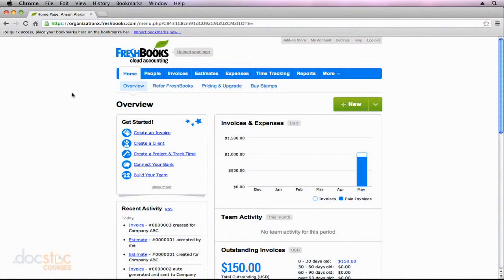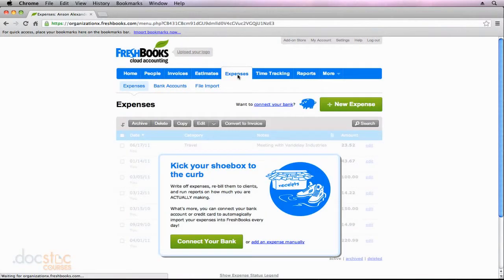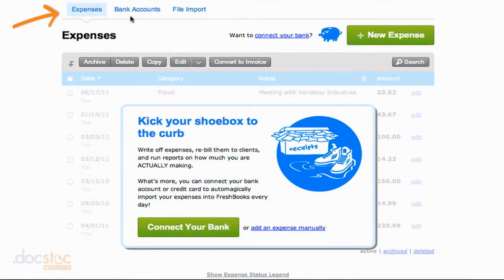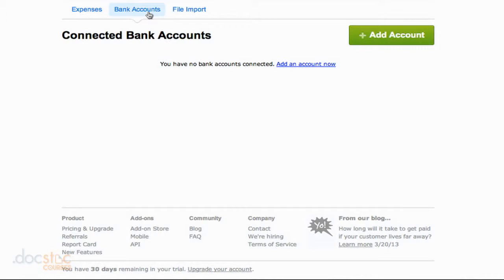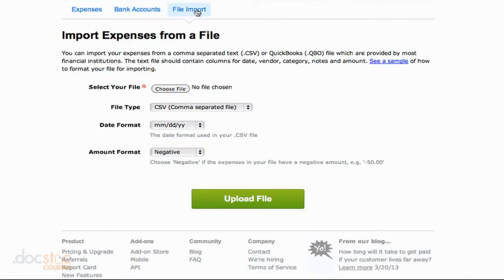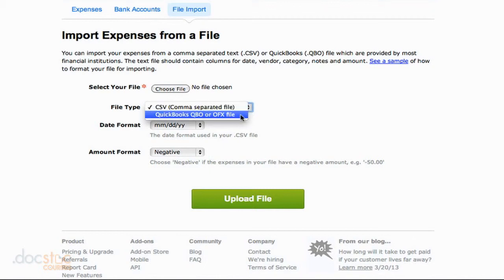Overview Of The "Expenses" Section - Simplify Your Financials With Freshbooks